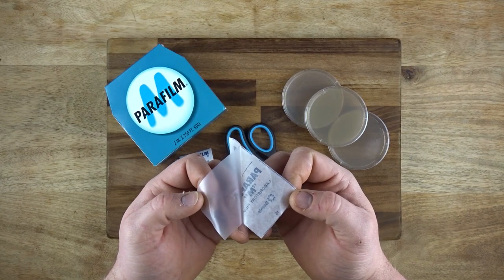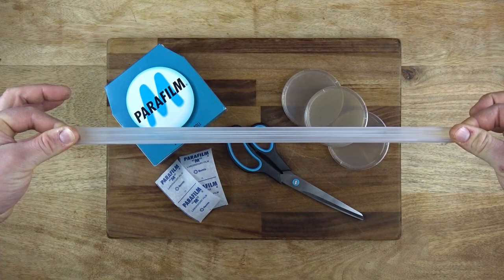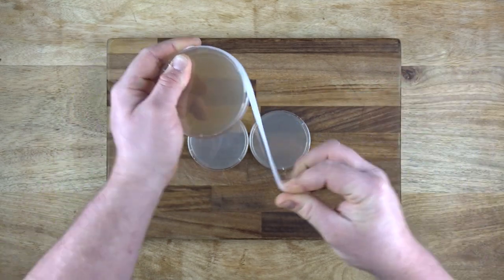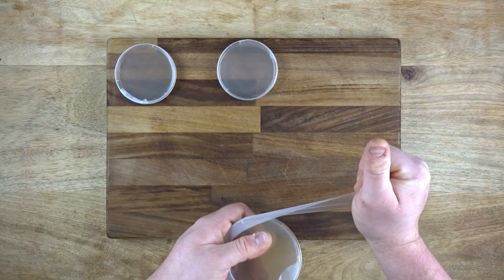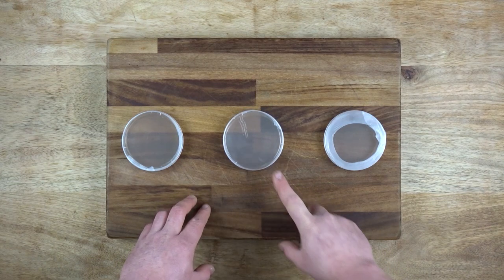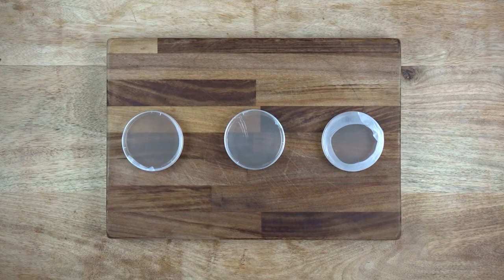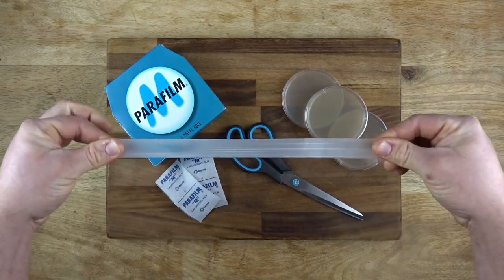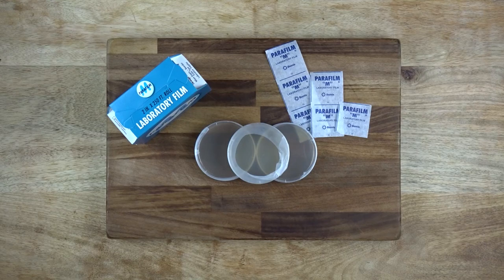What Is Parafilm & How Do You Use It In Mushroom Growing?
Hiya,

Today I show you what Parafilm is and how to use it. It’s pretty straight forward to use but I thought I would share this if you didn’t know!

You can buy 5m lengths from my shop;

Or you can get a full 76m roll from Amazon. If you use this link, I get a tiny percentage commission;

If you’d like to read up on this, please check out my blog!

Cheers!